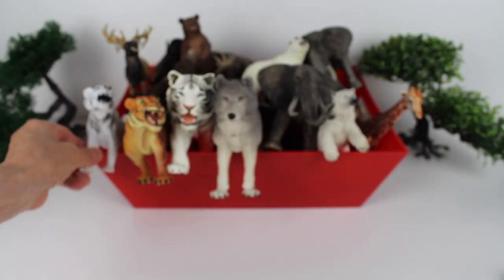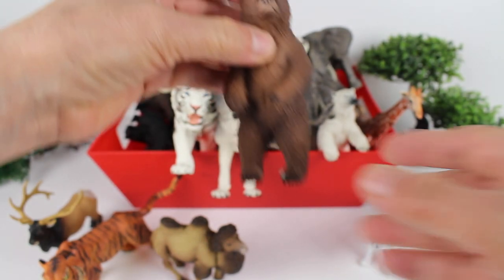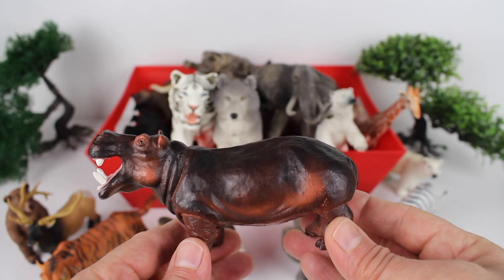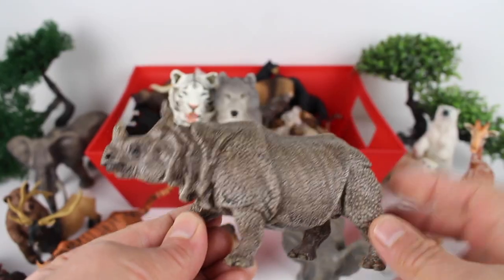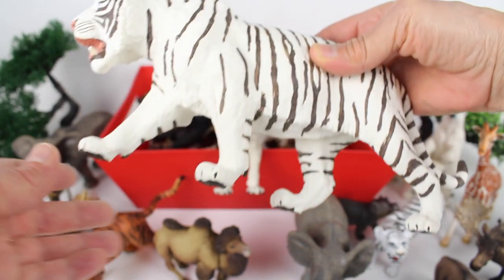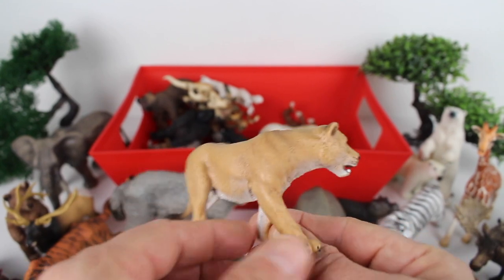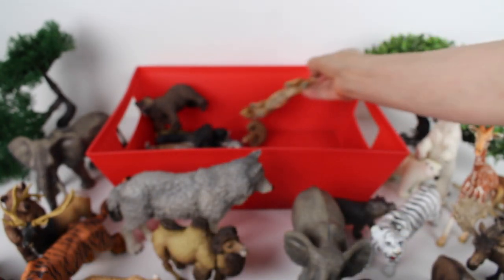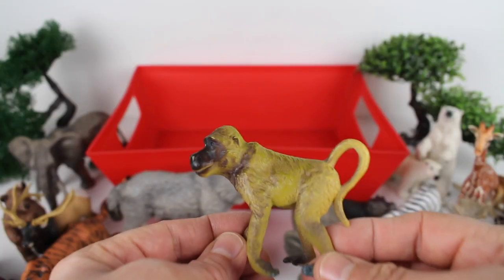Big Cat Week 2021 - International Tiger Day - World Tiger Day - Sumatran Tiger Bengal Tiger 13+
This video is about Big Cat Week 2021 - International Tiger Day - World Tiger Day Tiger for viewers age 13+.
Thursday, July 29 International Tiger Day 2021

This video contains more advanced concepts and technical terminology and is suitable for viewers aged 13 and over.

What is the endangered status of many prominent species, such as the tiger.
Trade in wild animals and plants crosses borders between countries, the effort to regulate it requires international cooperation to safeguard certain species from over-exploitation.

The Critically endangered Sumatran tiger is a population of Panthera tigris sondaica on the Indonesian island of Sumatra.
Tigers once dominated the dense forests of Sumatra. Their ability to hunt made them invincible to all predators, except humans. Poaching has left fewer than 350 alive today. This population was listed as Critically Endangered on the IUCN Red List in 2008

Bengal tigers are native to India and Bangladesh, and are often referred to as Indian tigers. They are large and extremely powerful, making them one of the most respected apex predators! They are nocturnal hunters, taking down prey such as buffalo, deer and pigs. Tigers are very territorial and tend to live a solitary life, ensuring they have access to everything they need for survival.

Tigers once roamed across most of Asia, they’re now restricted to 7% of their original range, in isolated forests and grasslands across 13 countries.

Tigers help to keep their environment healthy.
Tigers prey on other animals, such as deer which are plant-eaters. These herbivores can overgraze and damage the land, disrupting the balance of the local environment.

COMMON NAME: Sumatran tiger
SCIENTIFIC NAME: Panthera tigris sumatrae
AVERAGE LIFE SPAN IN THE WILD: 15 years
AVERAGE LIFE SPAN IN CAPTIVITY: 20 years
SIZE: Up to eight feet
WEIGHT: 260 pounds